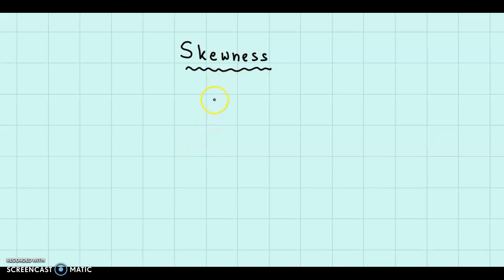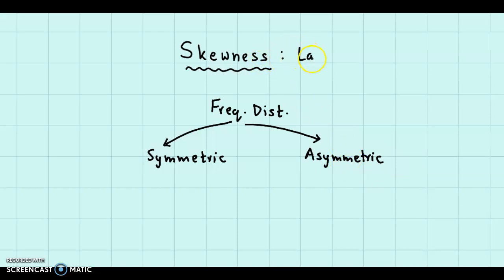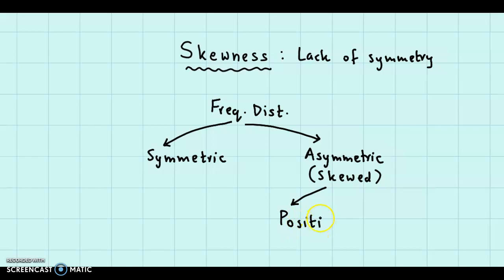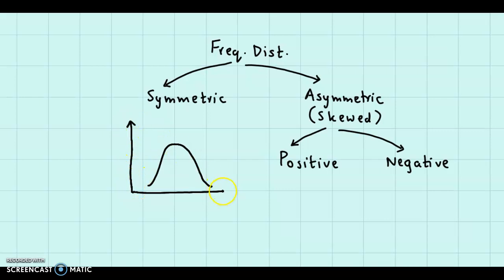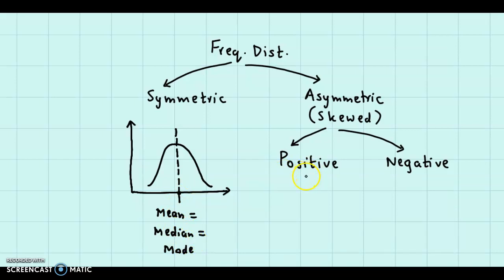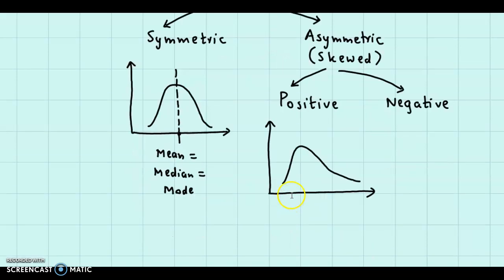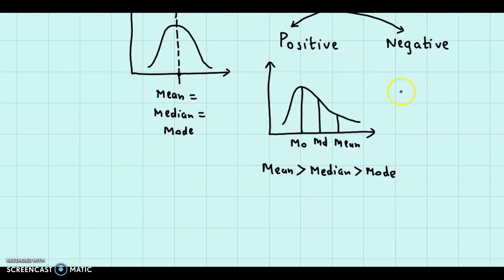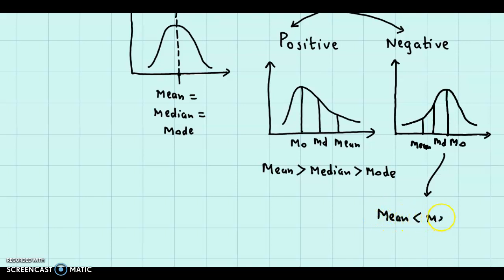Skewness - What is Skewness? What are the types of Skewness?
Skewness is a statistical measure that describes the asymmetry of a probability distribution of a real-valued random variable about its mean. A positive skewness indicates that the majority of values are concentrated on the left side of the mean, whereas a negative skewness indicates that the majority of values are on the right side of the mean. A distribution is considered symmetric if the skewness is close to 0. Skewness is important in statistics because it provides information about the shape of the distribution and can affect the mean, median, and standard deviation of a dataset.